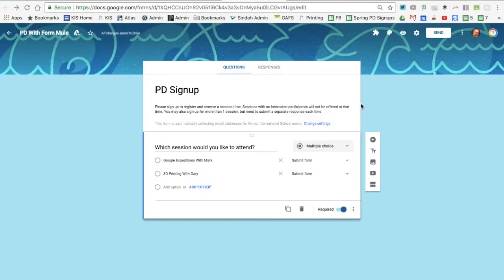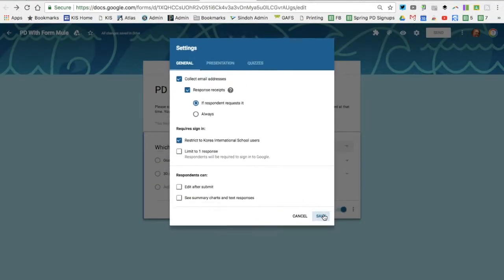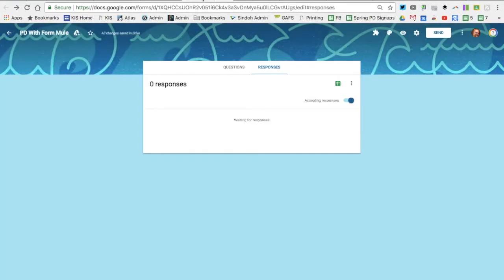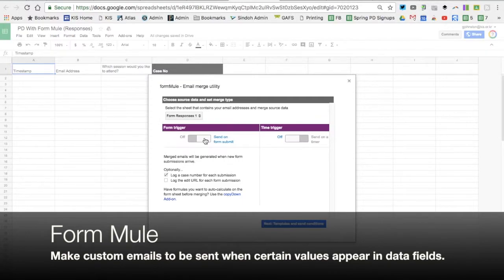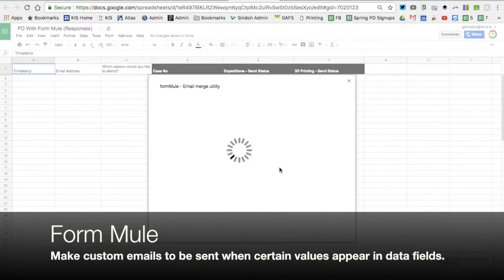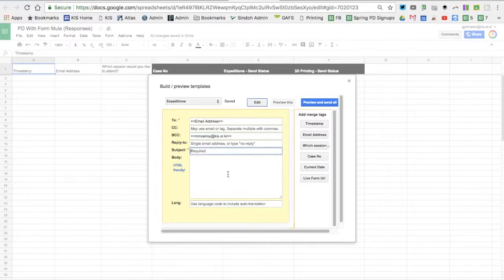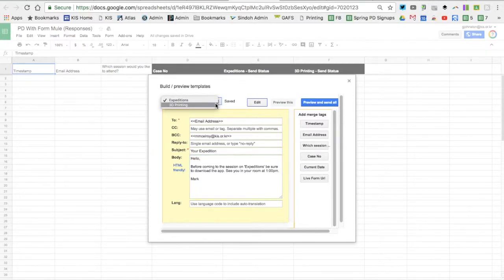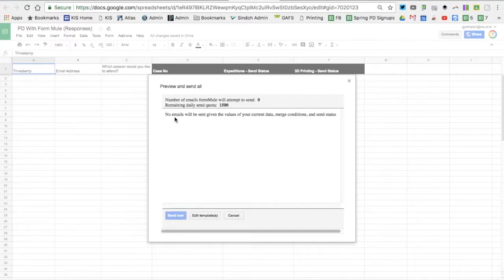Google Sheets Basics #5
How to use 'Form Mule' to notify individuals of events with custom email templates.